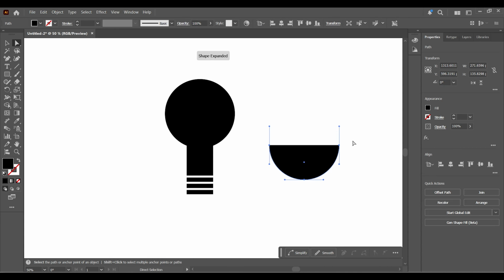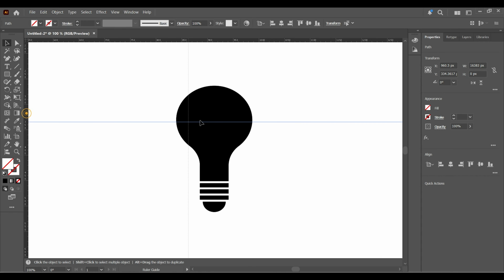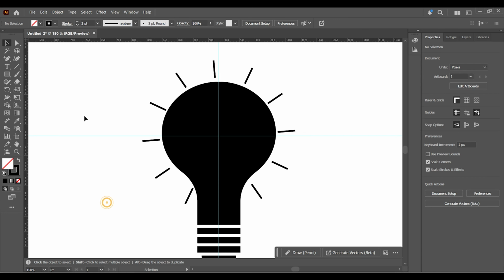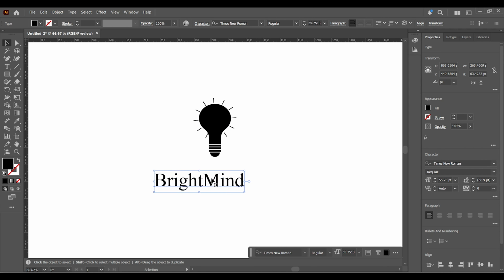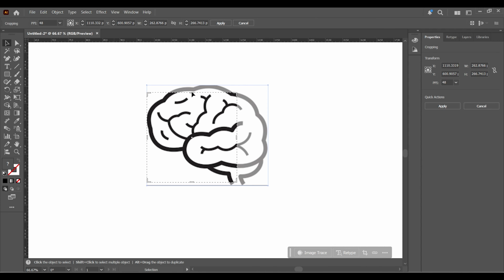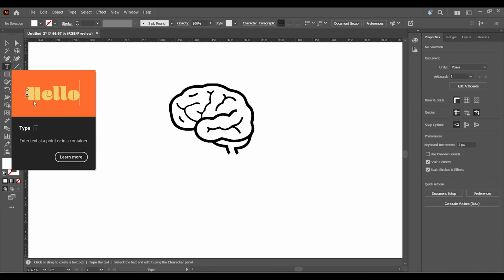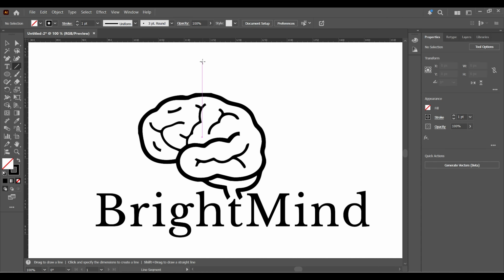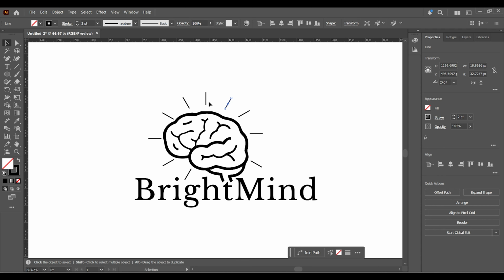The Logo Design Process: From Sketch to Final Touch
In this episode of Beginner vs Advanced Logo Design, I transform a simple beginner logo into a more professional and meaningful design.

The brand BrightMind represents intelligence, creativity, and innovative thinking. In the beginner version, the logo uses a simple light bulb concept. In the advanced version, the design evolves into a stronger visual idea using a brain symbol to represent deeper thinking and creativity.

Watch the full process to understand how small design decisions can turn a basic logo into a professional one.

This series helps beginner designers learn how to improve logos using better concepts, typography, and visual balance.

If you enjoy logo design and want to improve your skills, this series will help you understand how professional designers refine and upgrade simple logo ideas.

Searched Keywords:

logo design
logo redesign
logo fix
beginner vs advanced logo
logo improvement
creative logo ideas
logo inspiration
branding design
logo redesign tutorial
image trace